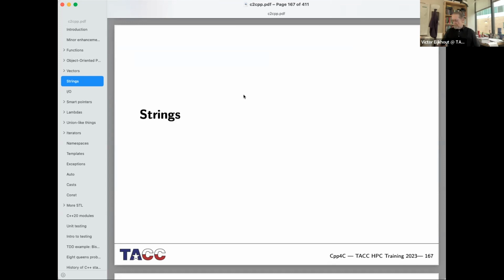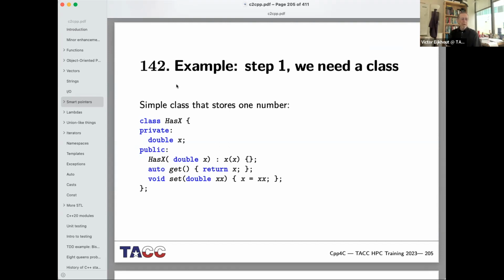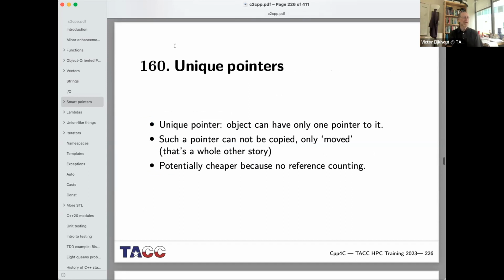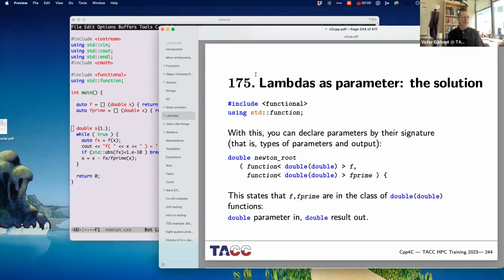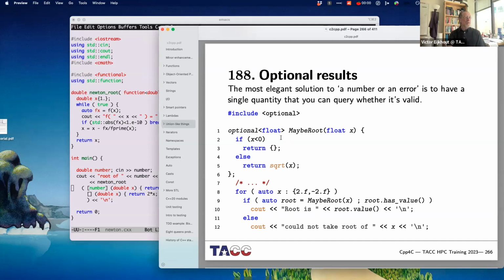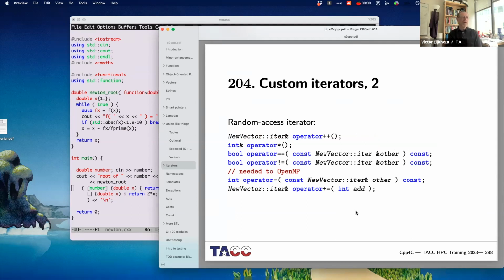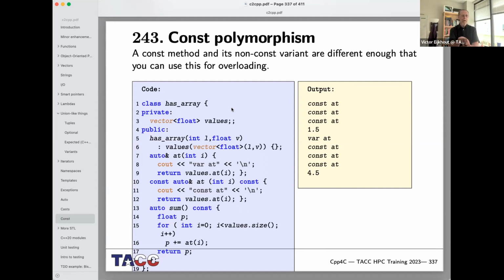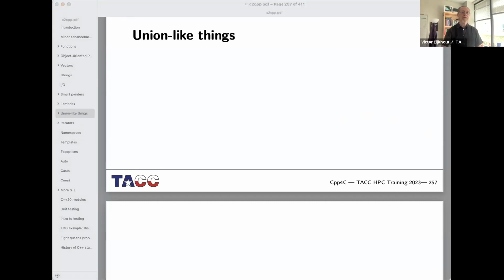C++ for C Programmers (Day 2)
In this tutorial, we will explore new mechanisms of C++, explain which mechanisms are no longer used, and why.

Day 2: Discusses various modern C++ mechanisms, for both C programmers and aspiring intermediate C++ programmers